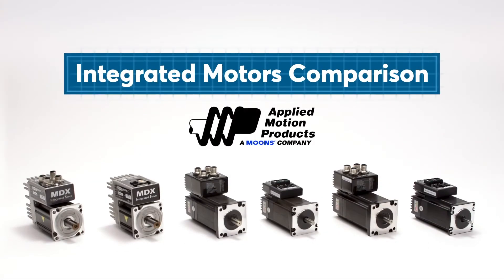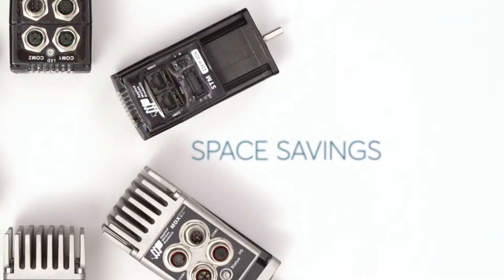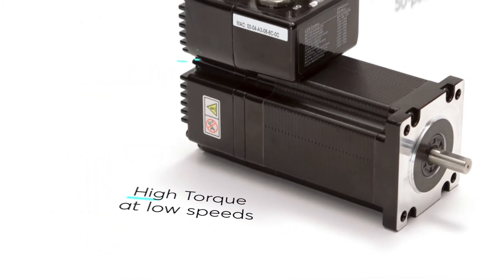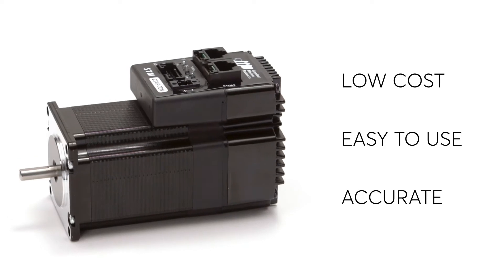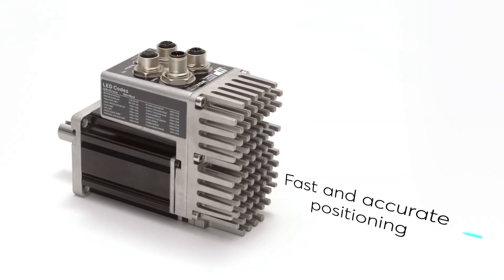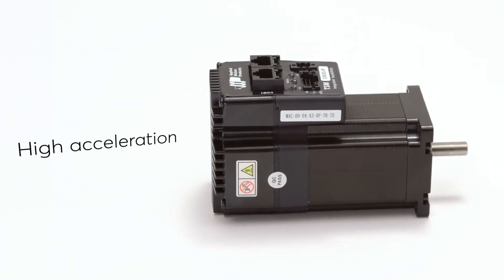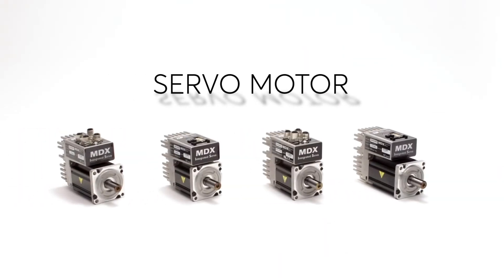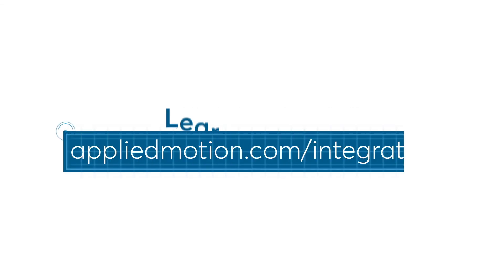Product Overview: Integrated Motors Comparison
Motor + Drive + Controller in a single integrated motor package. There are no cables to connect the drive to the motor. Power, I/O signals and communications are plugged directly into the connectors on the motor.